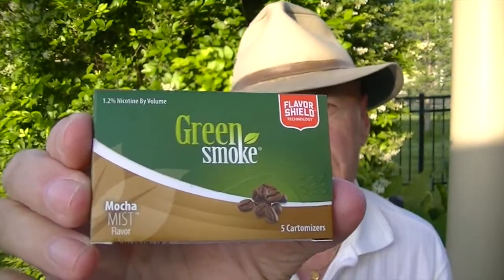MOCHA MIST EJUICE REVIEW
My review of the Greensmoke Mocha Mist flavor cartomizer.